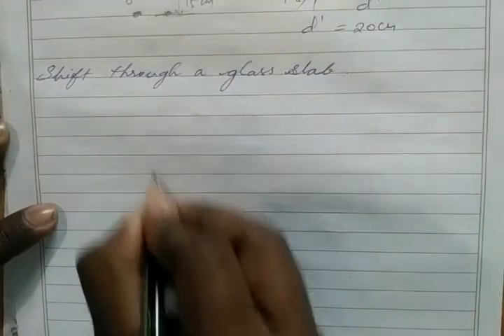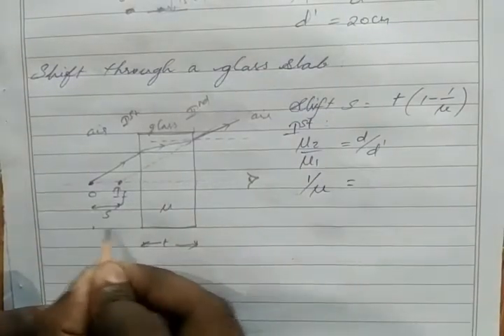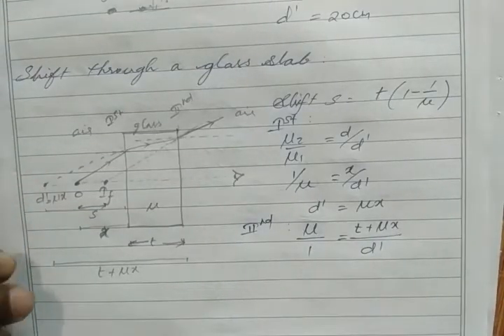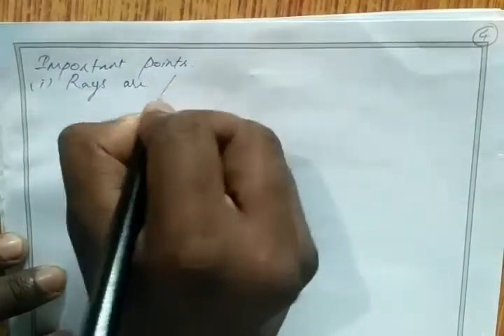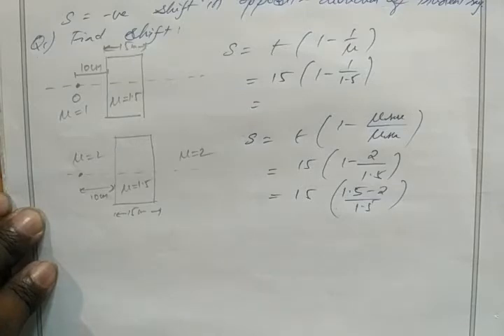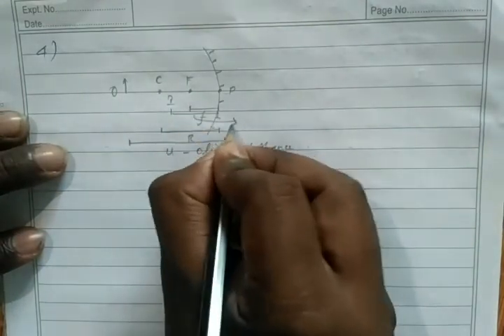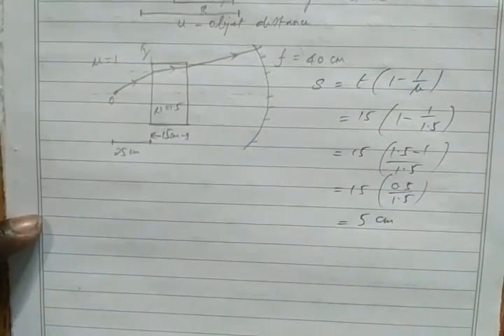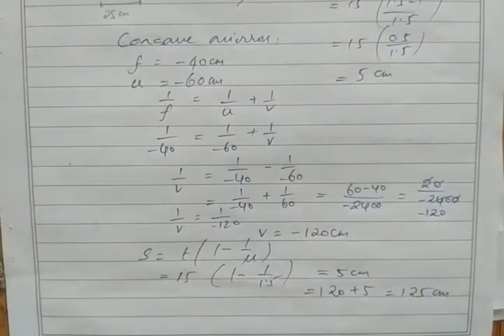9.3:RAY OPTICS/SHIFT THROUGH A GLASS SLAB/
TOPICS COVERED:
Shift through a glass slab